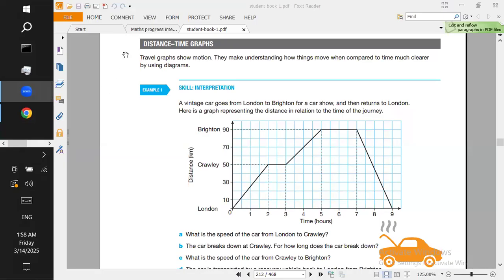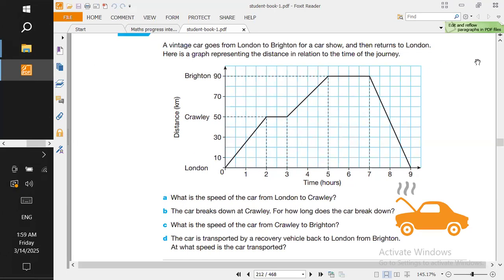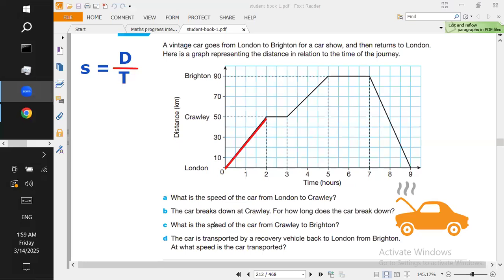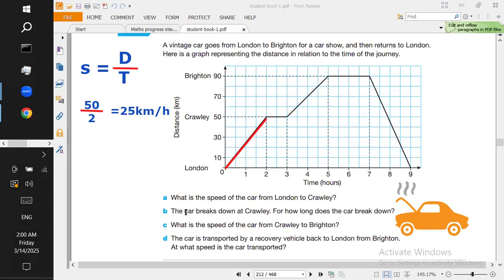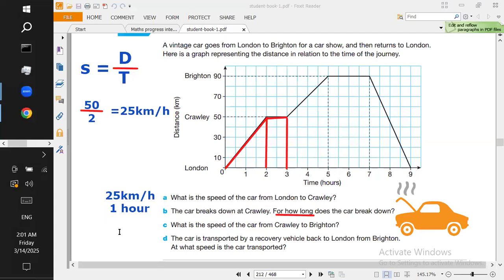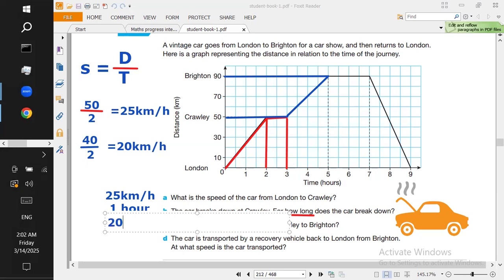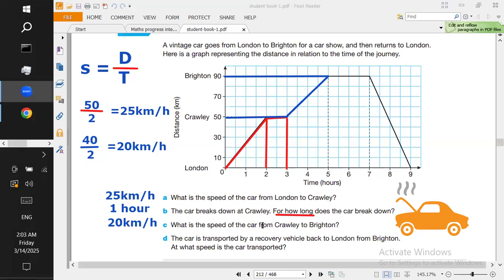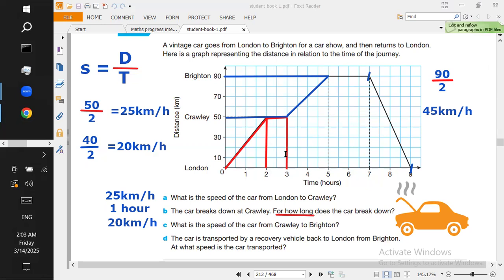Y10 Unit 3 Graphs 3 Distance time graph